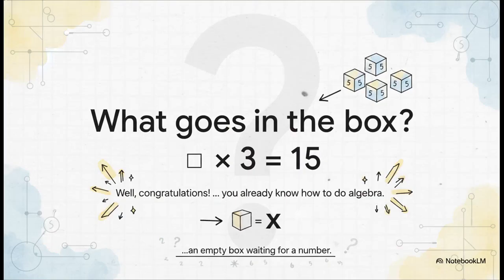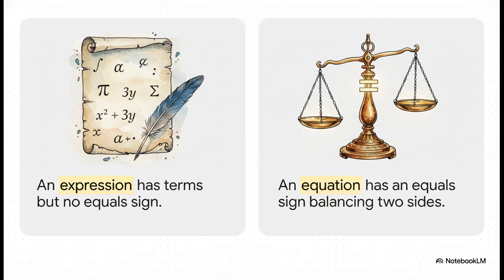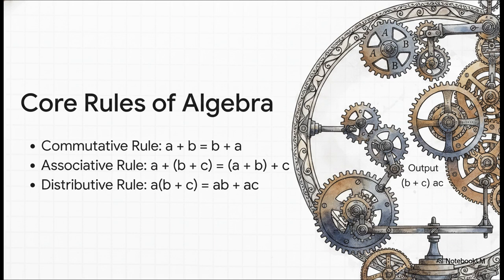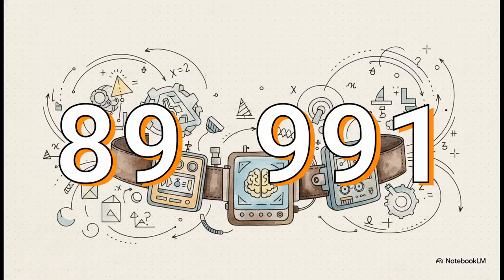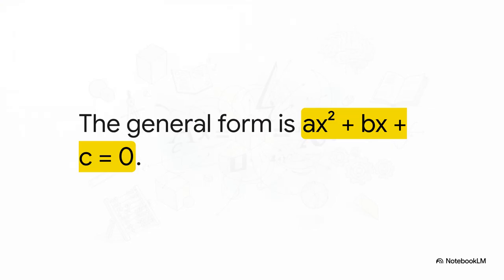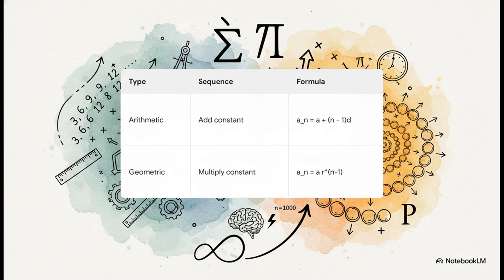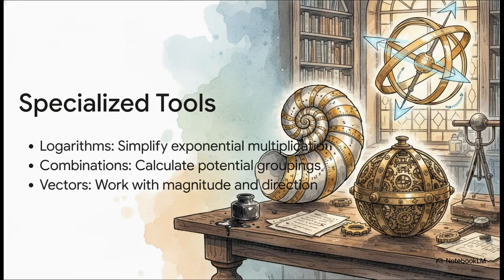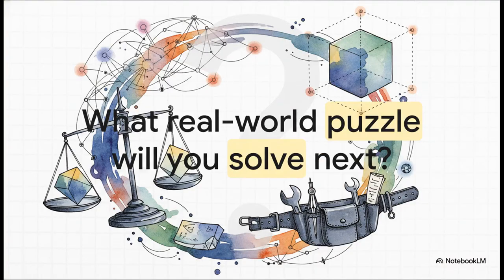The Quadratic Equation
It explains the quadratic equation and ways to solve the equation